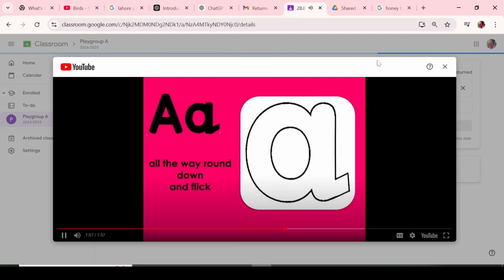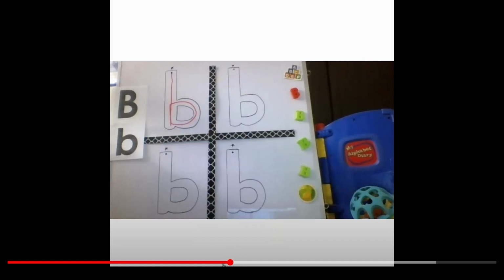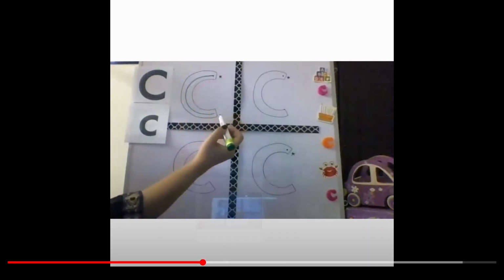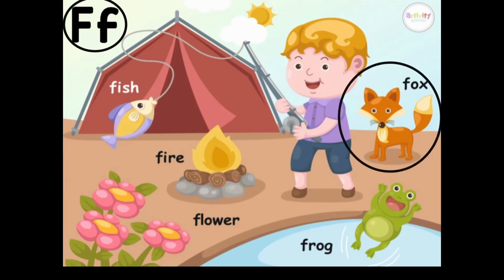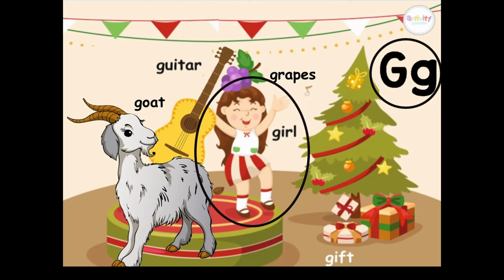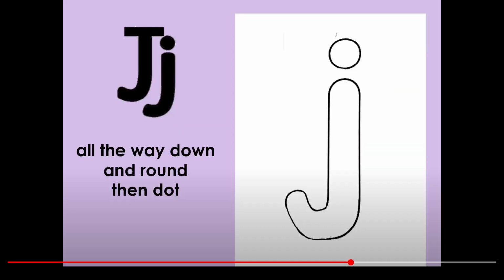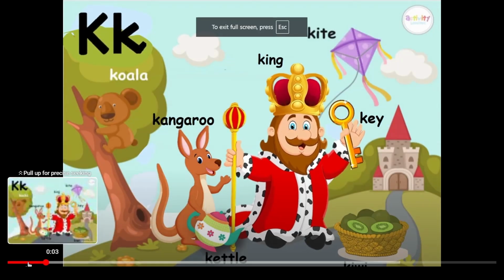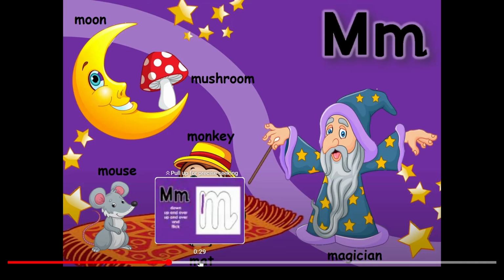letter a -q , formation and phonics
letter a to q formation